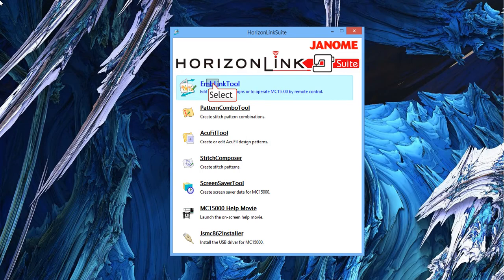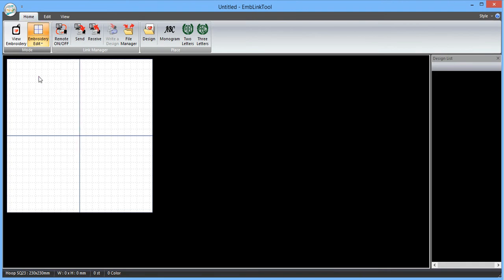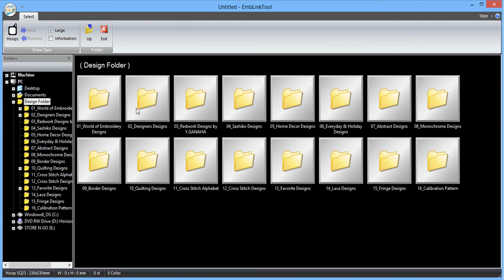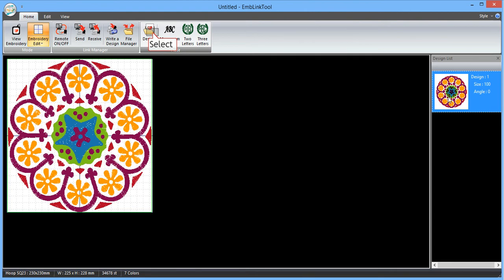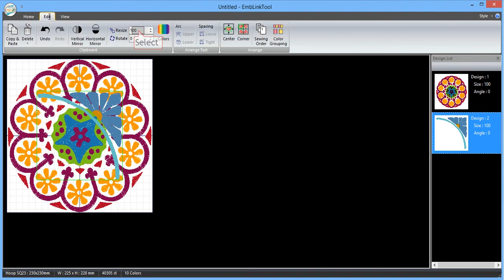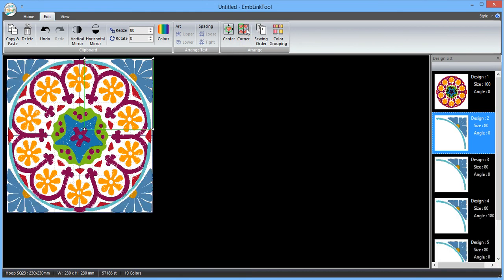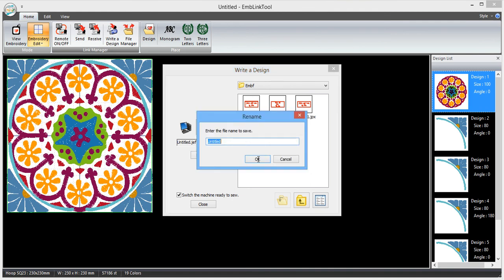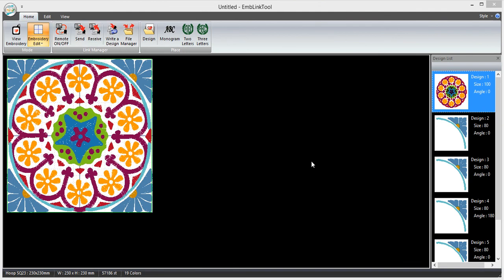Horizon Link Suite: Open and Write a Design to USB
The Horizon Link Suite is the companion software included with the Janome Memory Craft 15000. It allows you to view and edit designs, among many other things. In this video we show you how to open an embroidery design and then write it to a USB stick.